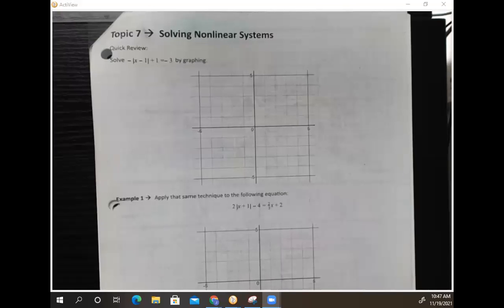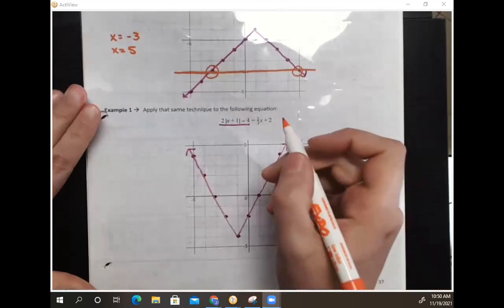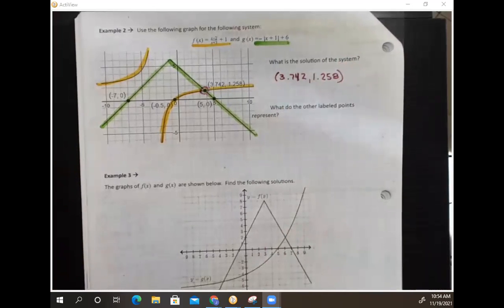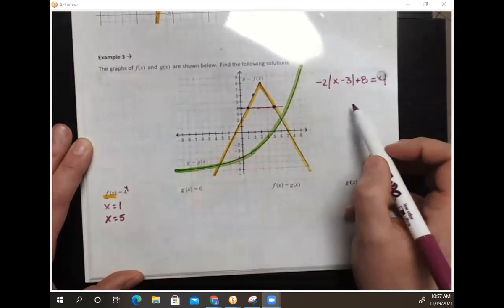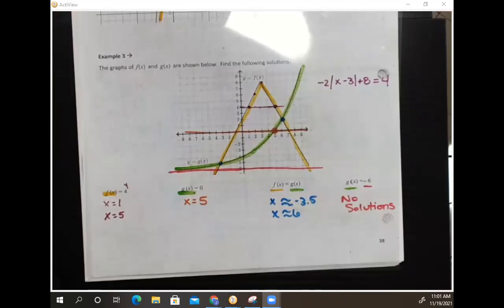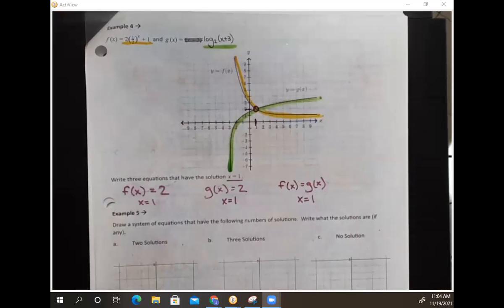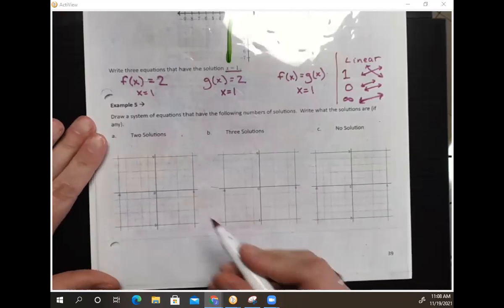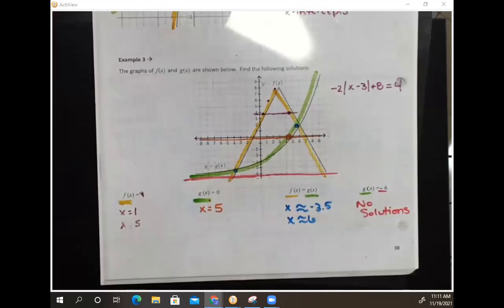AlgI Unit4 pg 37-39 Non Linear Systems